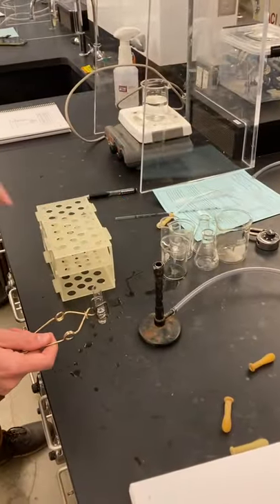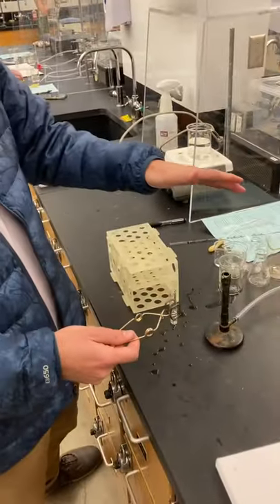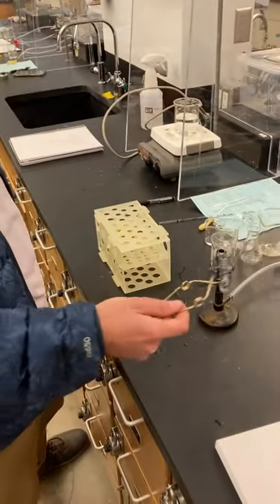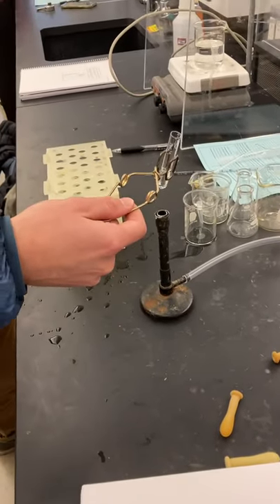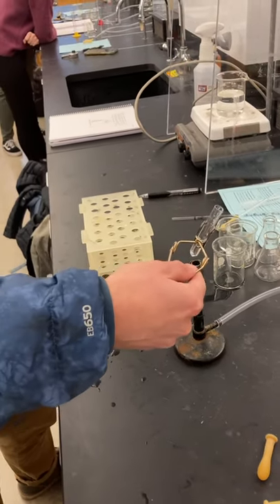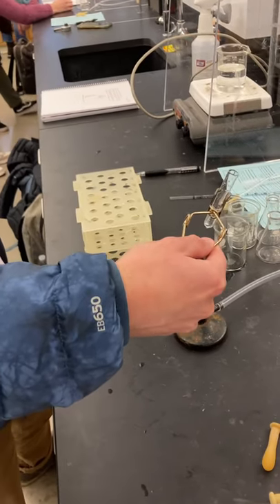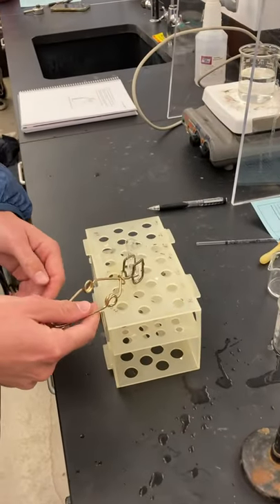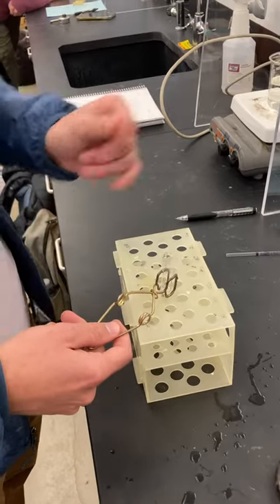Drew Partridge - Bunsen burner CHEM107 section 03